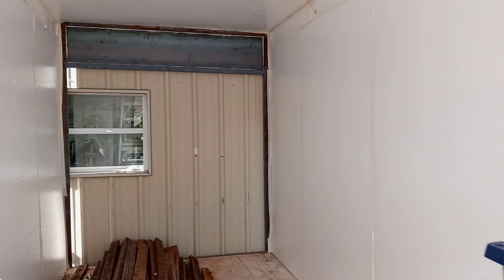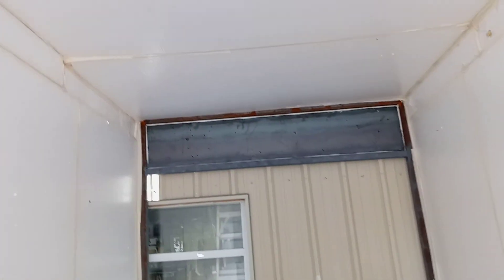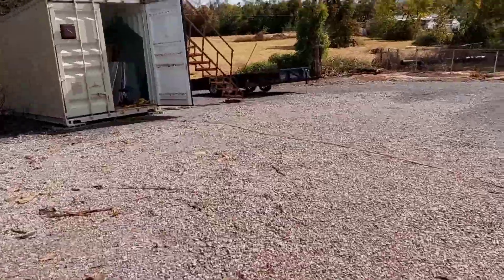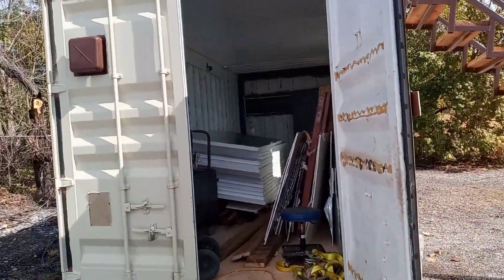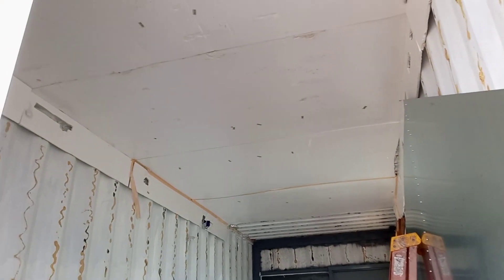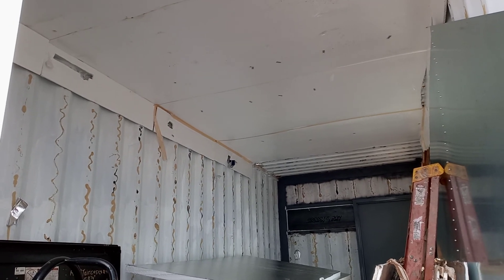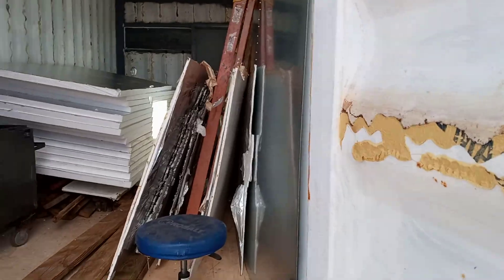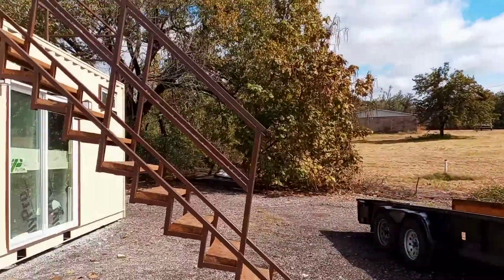Shipping Container Insulation Install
Your Imagination is your Limitation with HogOn LLC.
We believe in "Turning a TRADE into a BUSINESS"  By teaching
"The Independent of Welding with products over talent"

Support the Creation of the HogOn Cafe and get your Business Name added to the Tree of Life Metal dislay!

Men tees

 Pan-Africa T-shirts 👊🏿

Pan-Africa hoodies